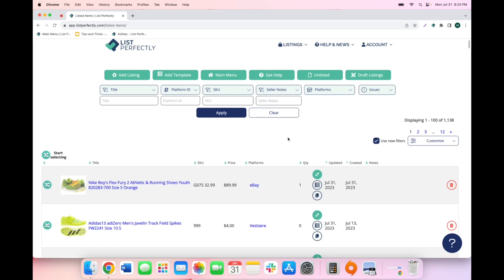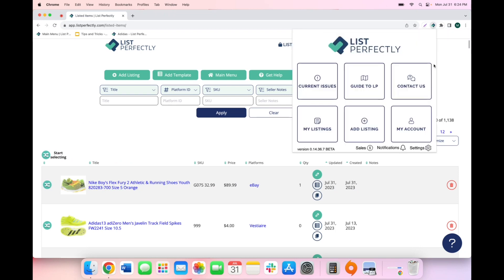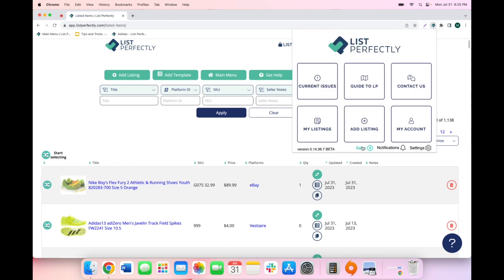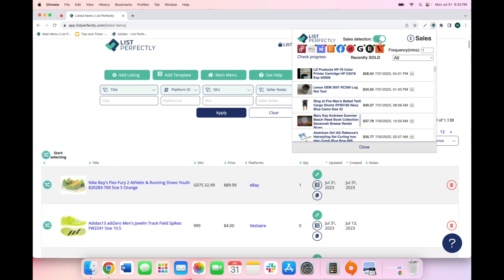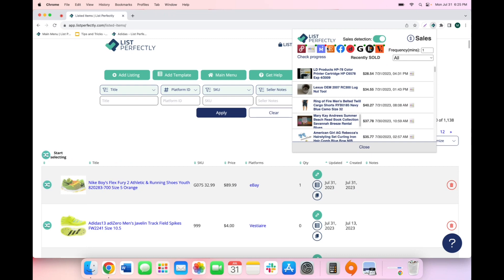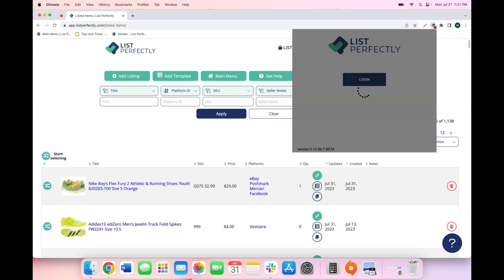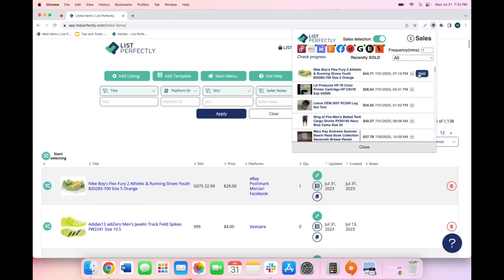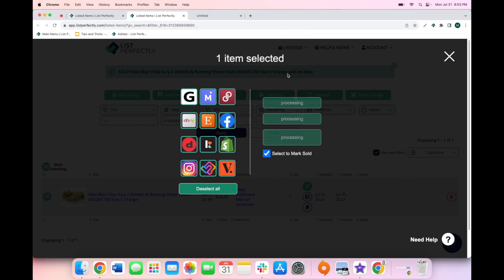Auto Sales Detection and Mark Sold on All Marketplaces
In this video we review List Perfectly's Auto Sales Detection feature and how to set it up. When this feature is enabled, List Perfectly will automatically detect and alert you of sales made on any of the supported marketplaces you have listed to. When you hear the "cha-ching" sound, this means a sale has been detected. The Auto Sales Detection feature allows users to quickly and easily navigate to the sold listing in your catalog and take the next steps to end your listing across marketplaces. This feature is available on Pro Plan only.